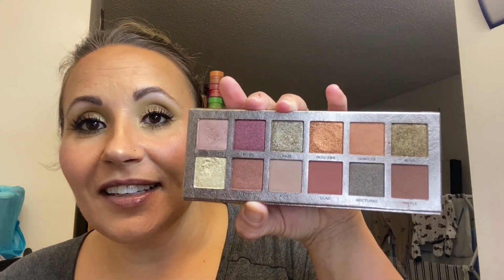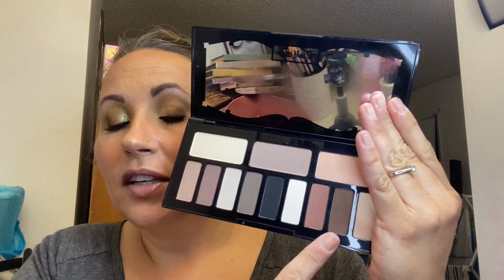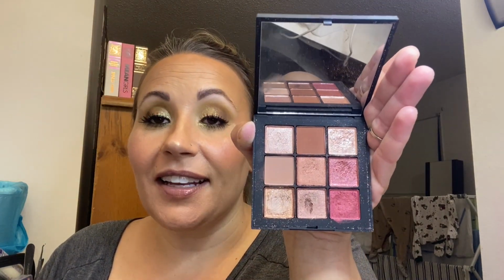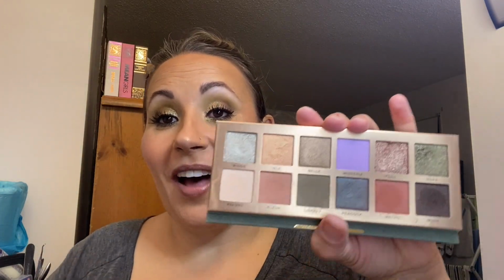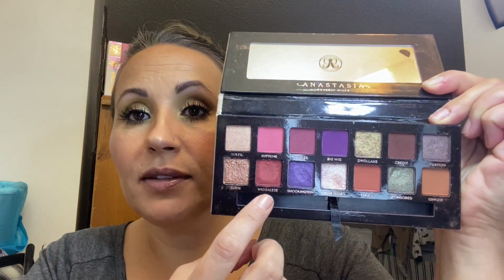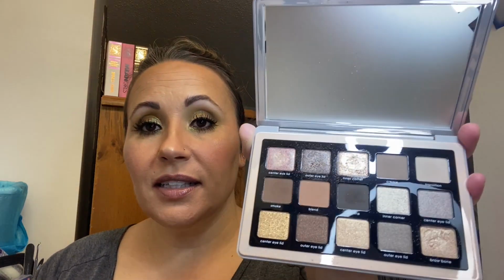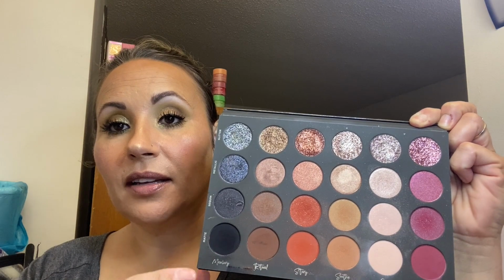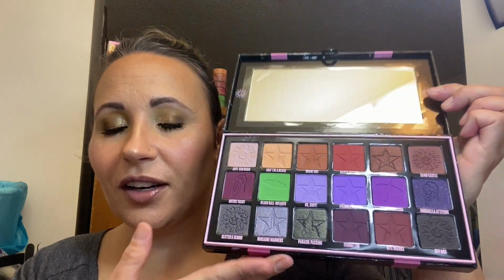Fall Palettes 2023 || Shopping My Stash for My Favorites!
Hey everyone! If you're interested in fall palettes, be sure to check out today's video, Fall Palettes 2023 || Shopping My Stash for My Favorites!

Cheers 🍻

 List of All The Palettes Mentioned

1. Anastasia Beverly Hills Rose Metals
2. Kat Von D Shade + Light Palette
3. Jeffree Star Pricked
4. Nars Summer Solstice
5. Colorpop That's Taupe
6. Anastasia Beverly Hills Nouveau Palette
7. Patrick Ta Major Dimension for Eyes Palette 1 and 2
8. Anastasia Beverly Hills Jackie Aina Palette
9. Anastasia Beverly Hills Soft Glam
10. Dominique Cosmetics Berries & Cream
11. Natasha Denona Glam Palette
12. Natasha Denona Yucca Palette
13. Tati Beauty V.1
14. Jeffree Star Gothic Beach